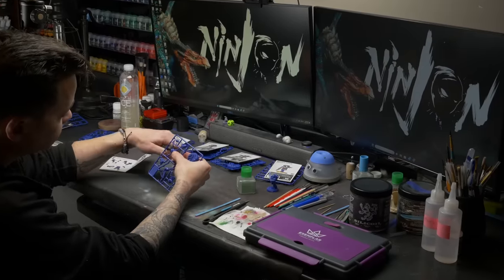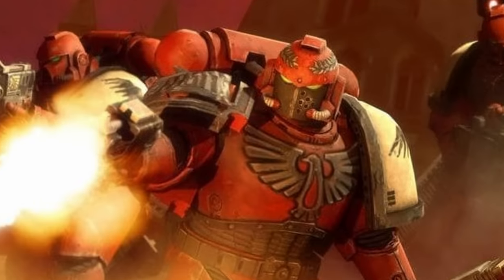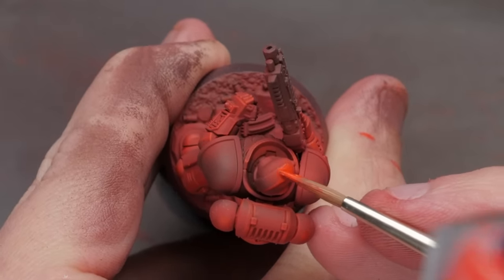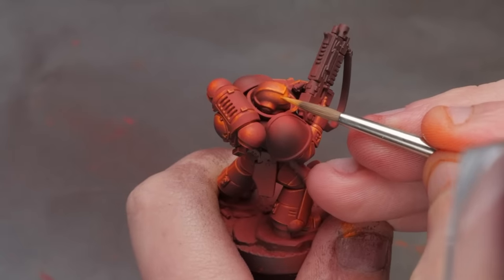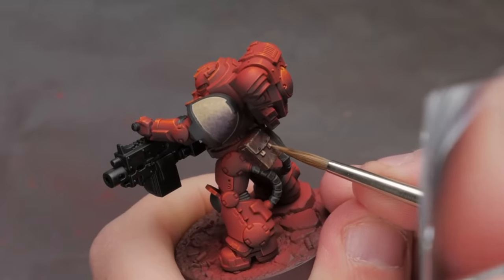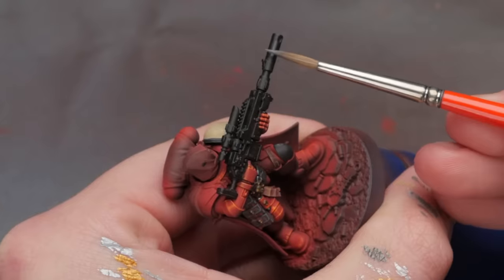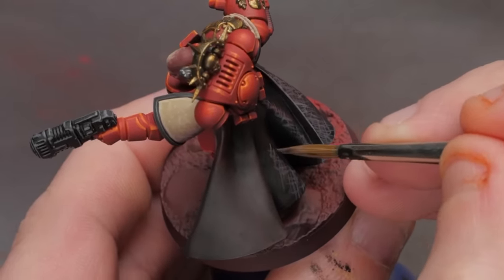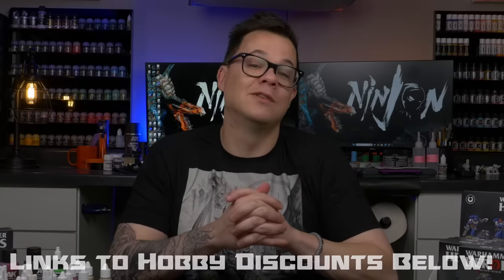Finally... A Wargame Worth Painting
Michigan Toy Soldier (where I buy my minis and goodies in North America!):

AK Interactive Weathering Pencils

Dremel - Cordless

Apoxie® Sculpt

600 Grit Sandpaper

1200 Grit Sandpaper

Insta Set Super Glue Accelerator

Dental / Wax Carving Tools

2mm polystyrene sheets

Hobby Saw

0:00 Intro
1:10 What Game Is Worth It?
2:31 What Chapter Fits Best?
4:32 What to Spend the Most Time On
6:37 The Key to Painting Details
11:24 Best Looking Fast Metallics
12:27 Stupid Guns
14:34 Contrast Paint Sucks for Cloaks
15:25 Final Reveal and Thoughts